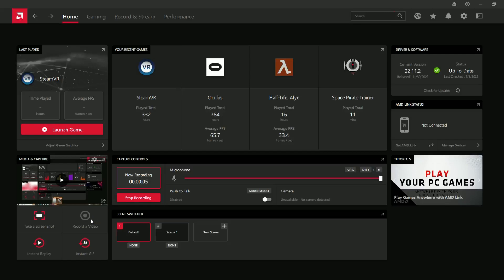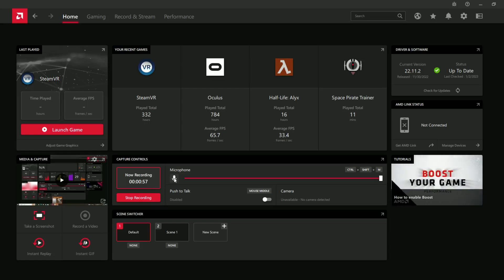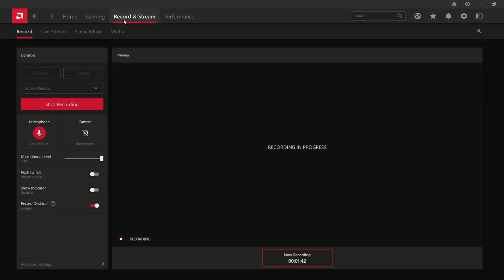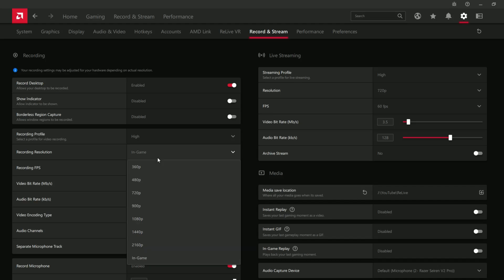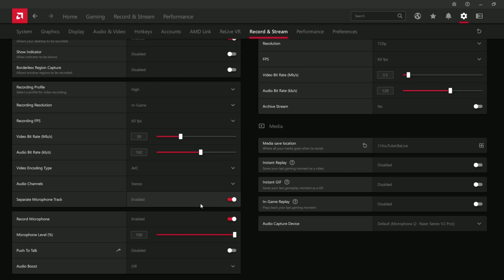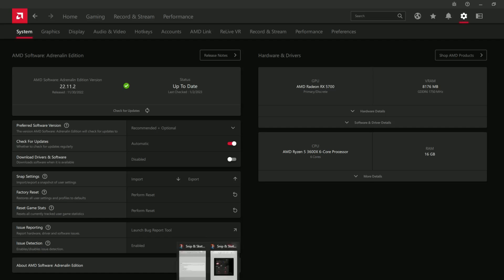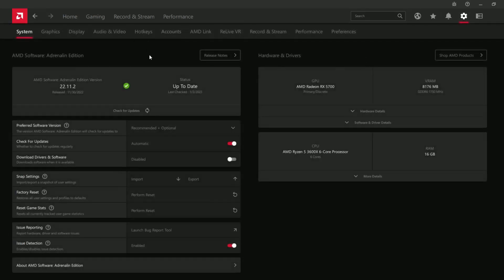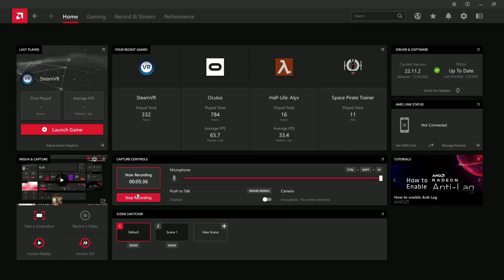How to Record with AMD's Radeon ReLive Software for YouTube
This video details how to use AMD's Radeon ReLive to record video and audio. I use this Free Software for recording my gameplay and making videos. I detail specifically the best setting for recording videos for YouTube. I have had a few problems using this software specifically when I want to record a video, so I also included some troubleshooting steps on how to fix that.

Radeon™ ReLive (ReLive) allows users to capture, stream and share gameplay videos and screenshots.  Capturing gameplay using Radeon ReLive is easy to configure and has a minimal impact on performance, which is measured in frames per second (FPS).

Radeon ReLive was first introduced with Radeon™ Software Crimson ReLive Edition 16.12.1 and is currently supported on systems with AMD Graphics Core Next (GCN) Architecture-based Desktop Graphics. These include:

Radeon™ RX Vega Series
Radeon™ RX 500 Series
Radeon™ RX 400 Series
Radeon™ Pro Duo Graphics
AMD Radeon™ R9 Fury, R9 300, R7 300 Series
AMD Radeon™ R9 200, R7 200, R5 300, R5 240 Series
AMD Radeon™ HD 8500 – HD 8900 Series
AMD Radeon™ HD 7700 – HD 7900 Series
Radeon ReLive is currently supported on DirectX® 9, 10 11, 12 and Vulkan® APIs.

The availability of specific Radeon ReLive recording functions will depend on the GPU being used.